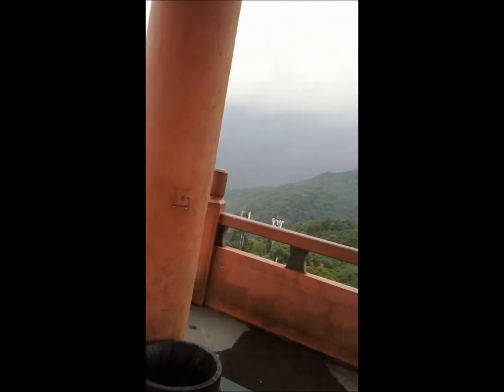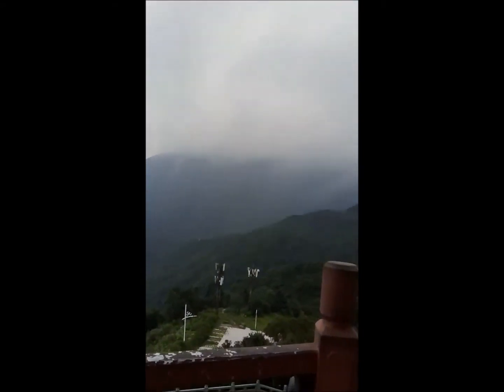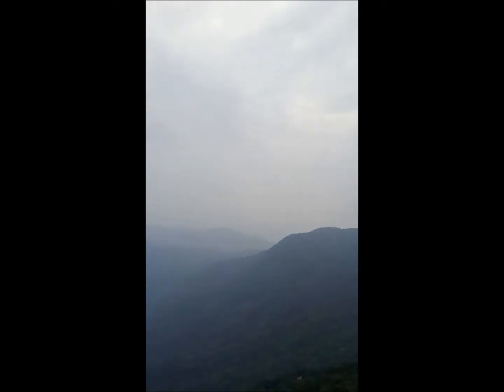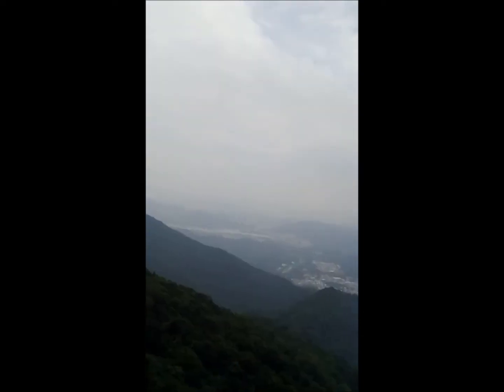wutong mountain Climb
Wutong Mountain Climb 2.5 hours to climb to the top of Wutong Mountain